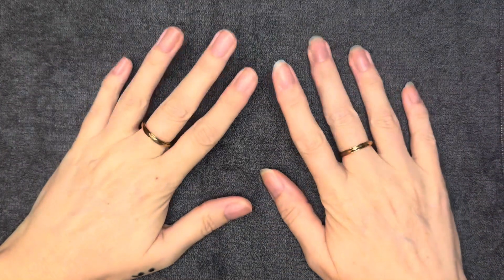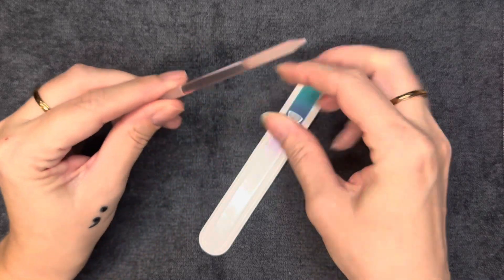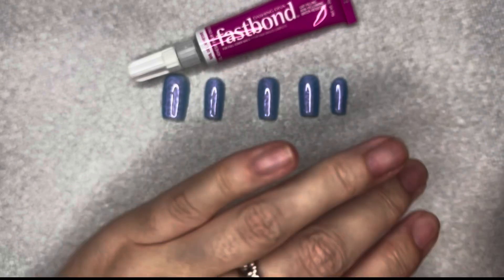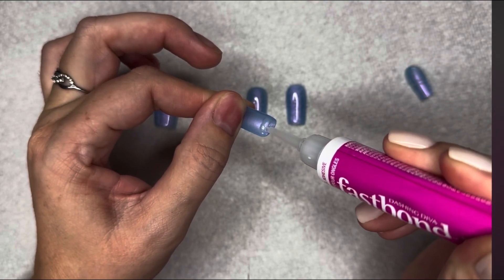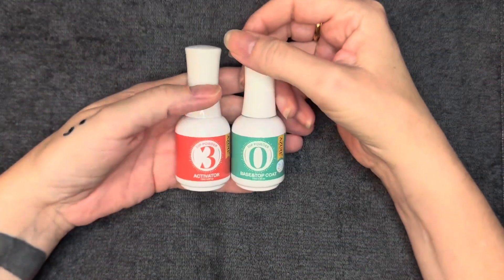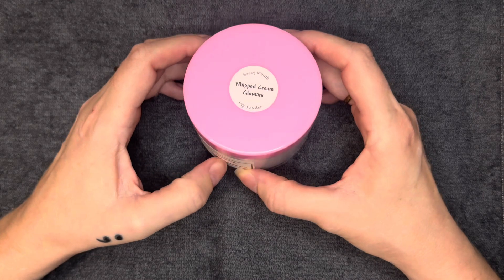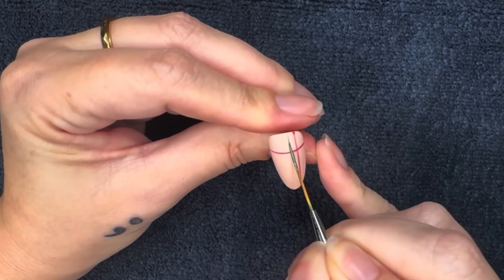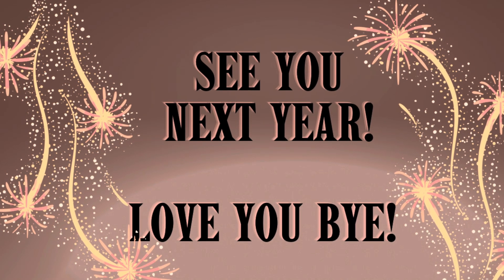My Top 10 Nail Products of 2023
Hey beauties! I can't believe this is my last video of 2023 already! It's been a wild year full of new adventures. It's been interesting to say the least! Without further ado, here's my top 10 favorite nail products of 2023. Let me know if you've tried any of them! Have an amazing, safe, and happy New Year, weirdoes! See y'all next year!
MK

Products:
- Glass cuticle pusher
- Glass nail file
- Nail stand
- Nail extensions
- Adhesive tabs
- Dashing Dive fast bond (nail glue)
- Modelones gel polish
- Modelones acrylics
- Sassy Mouth Dip liquids (Code MARLA10)
- Azure Beauty Dip liquids
- (BONOUS) Press on nail storage
- (BONUS) Purtato gel curing lamp

***AMAZON FAVES***

Beginner essentials

MUST HAVE tools for DIY nails

My favorite dip kits

My favorite nail extensions and tips

My favorite gel polishes

My favorite nail art stuffs

My favorite e-files and and bits

My favorite files, buffers and prep stuff

Marlakris_dips

***I am not a nail tech. Just a DIYer with a passion for all things nails. These are only my opinions and what works best for me.***